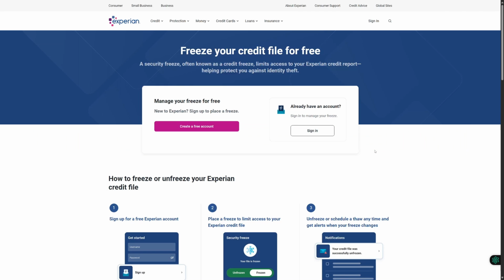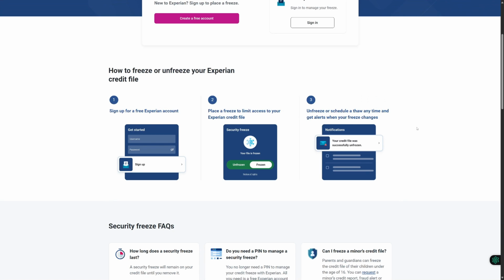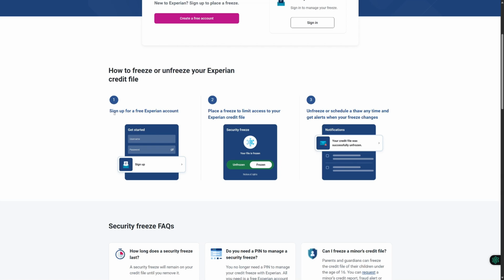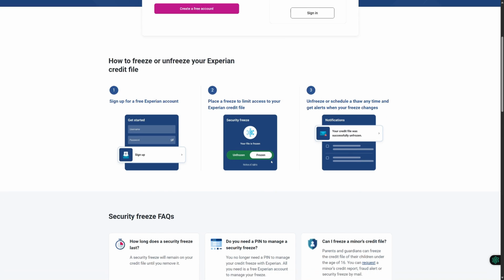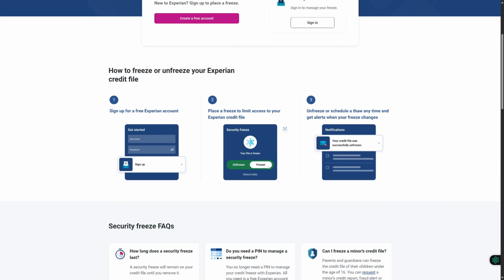How to Unfreeze Experian Credit Report in 2025 | Step-by-Step Guide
How to Unfreeze Experian Credit Report – Need to access your credit information but have a freeze on your Experian credit report? In this step-by-step guide, you’ll learn exactly how to unfreeze Experian credit report quickly and securely. This easy tutorial walks you through the entire process, helping you regain access to your credit report for loans, credit cards, or other financial needs.

Whether you froze your credit to protect against identity theft or fraud, this video explains the fastest and safest way to temporarily or permanently unfreeze your Experian credit report. You’ll also discover tips on managing your credit freeze online and by phone, what information you’ll need, and how long the process takes.

In this video, you will learn:

How to unfreeze Experian credit report online and by phone
Steps to securely lift a credit freeze for lenders and credit checks
Important info to have ready before unfreezing your credit report
Differences between temporary and permanent unfreeze options
How unfreezing affects your credit security and monitoring

If you want a clear, reliable guide to unlock your credit data with Experian, this video is your go-to tutorial!